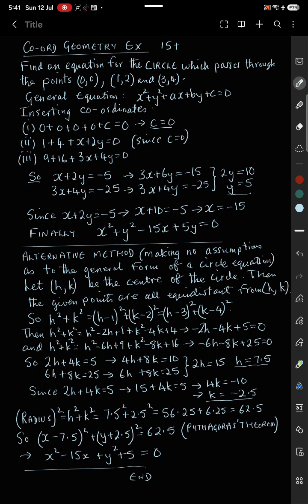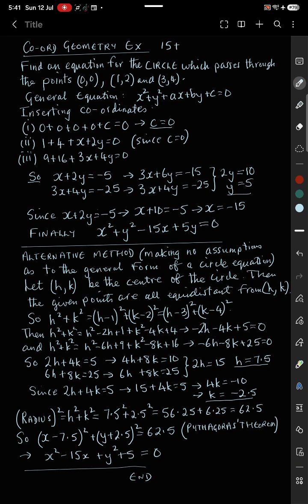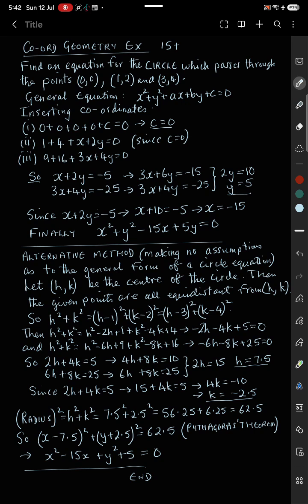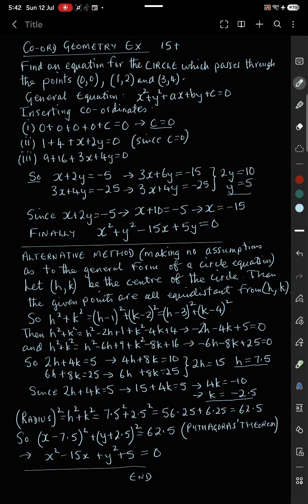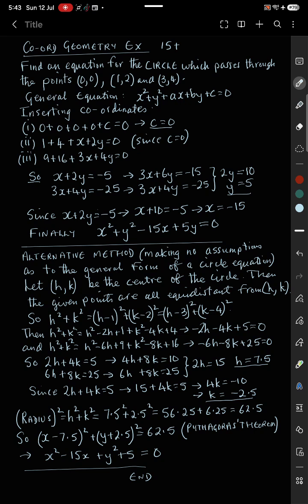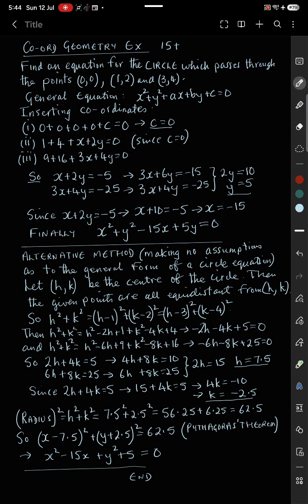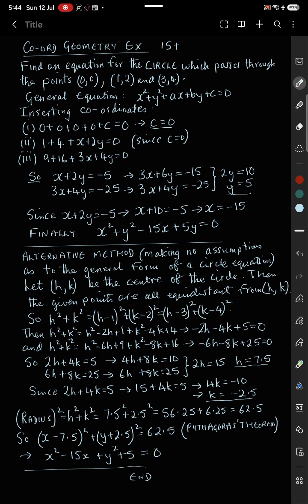Coordinate Geometry Exercise (15+)